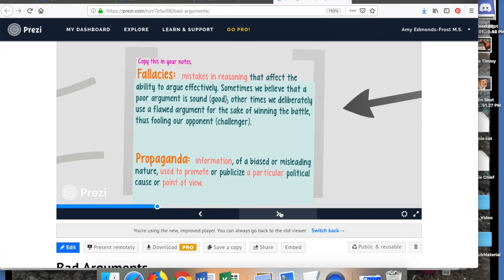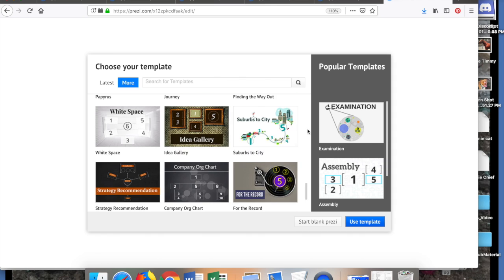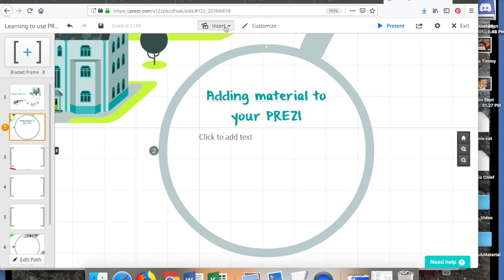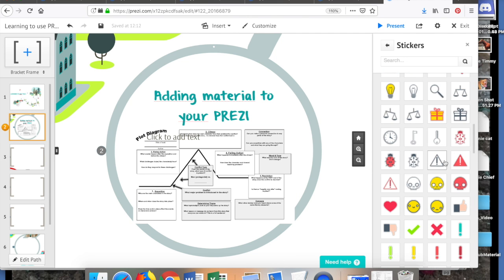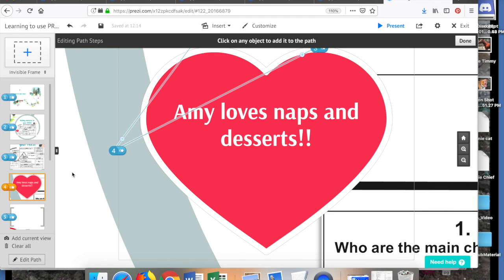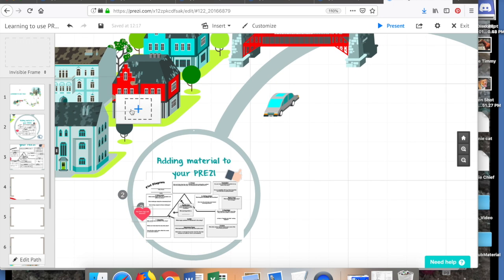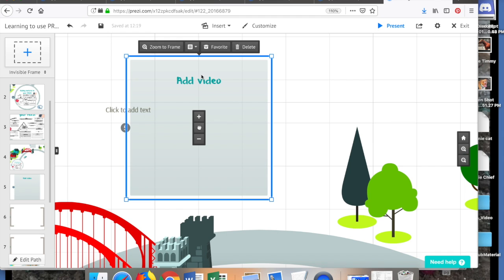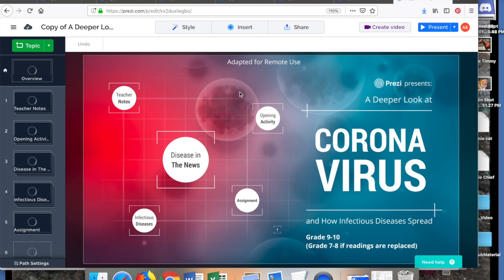My Movie 2